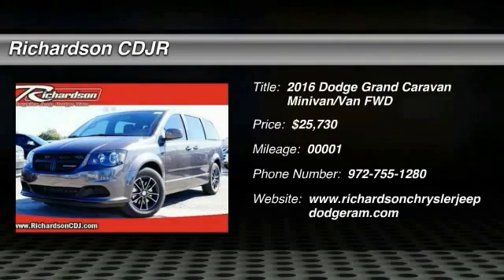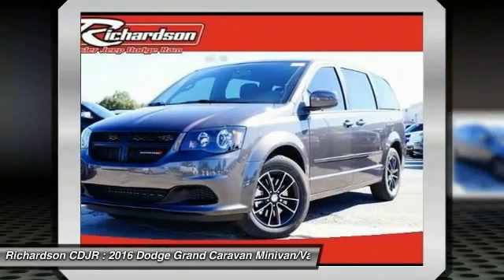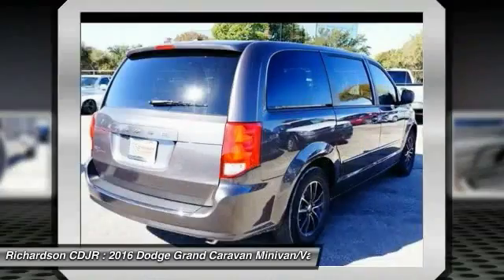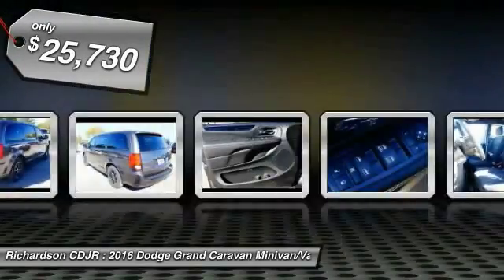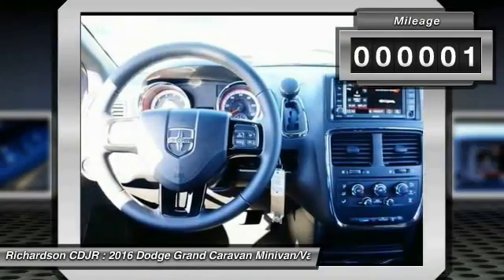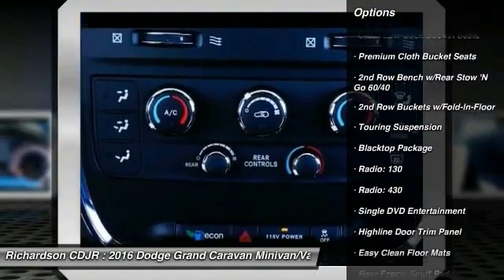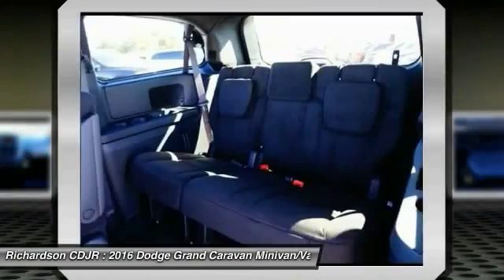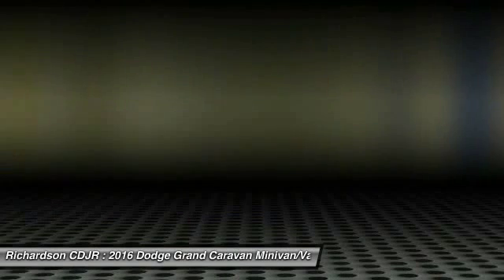2016 Dodge Grand Caravan Richardson TX GR196276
2016 Dodge Grand Caravan

Richardson CDJR
1321 N Central Expressway

Don't miss this 2016 Dodge Grand Caravan. It's equipped with Automatic transmission and features a Granite Crystal Metallic Clearcoat exterior. With 1 miles, You'll want to take this minivan/van home. Make a great choice today.